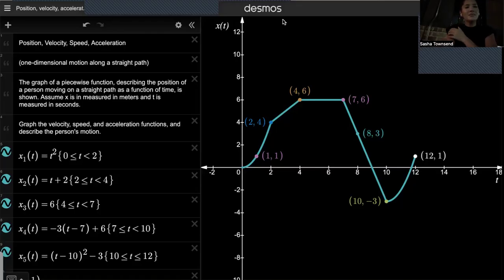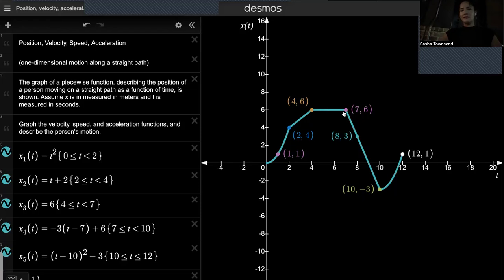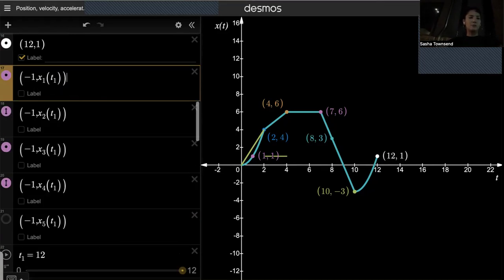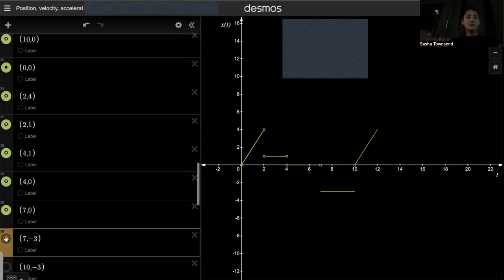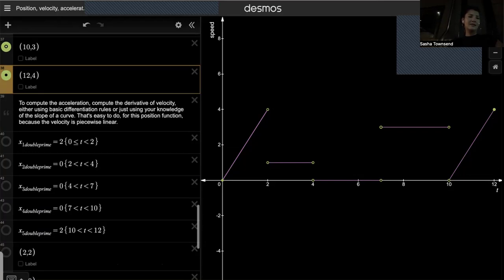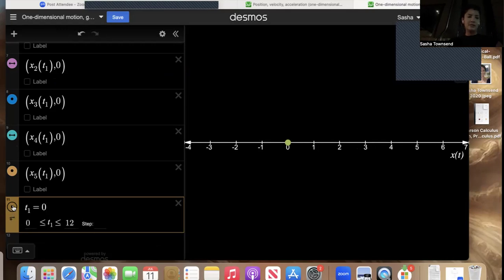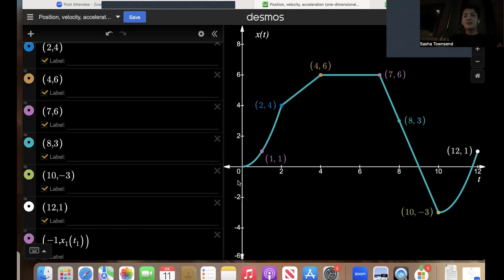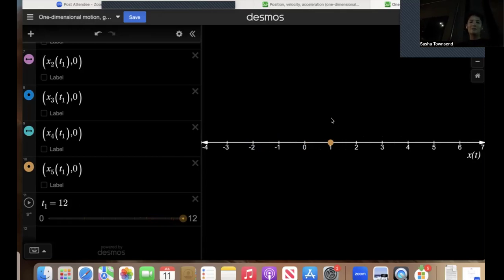3.1.4* Position, velocity, speed, acceleration, given the graph of position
This is a new version of the last video.